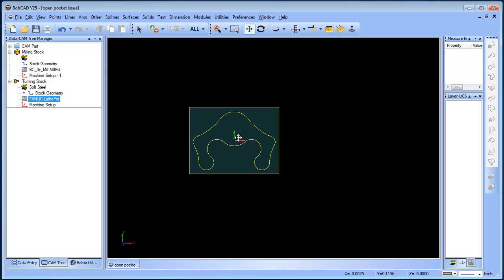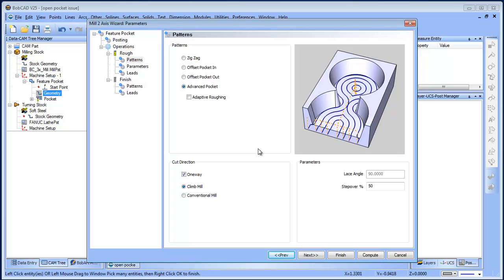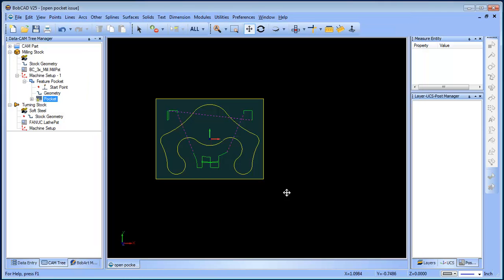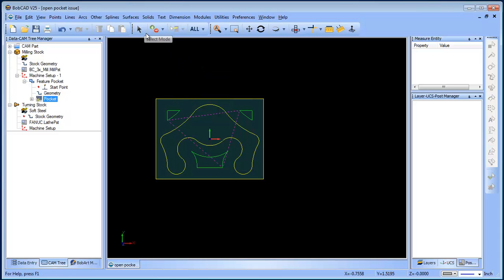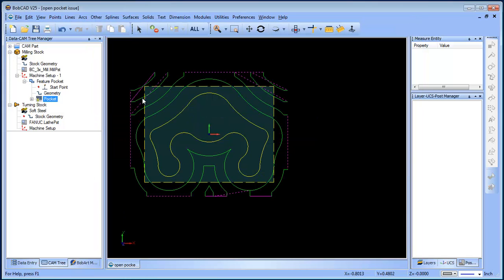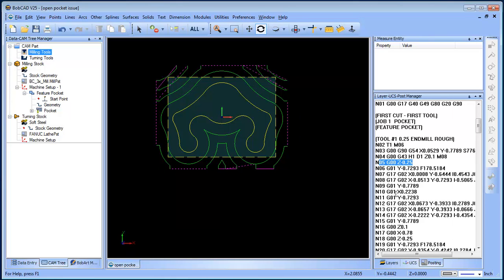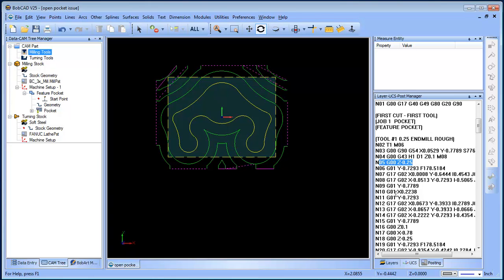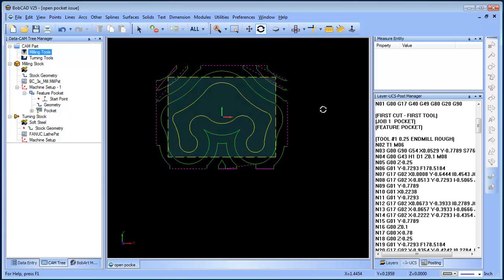Open Pocket BobCAD CAM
This video talks about our advance pocketing feature and how your geometry is setup to do open pocketing.

If you need to send me something use this address:

    BobCAD-CAM, Inc.
    Attn:  Al DePoalo
    28200 U.S. Highway 19 N.

Al DePoalo